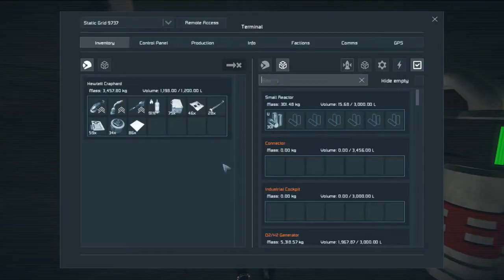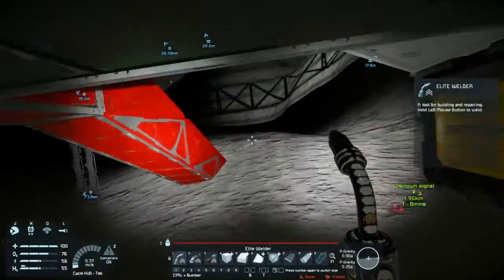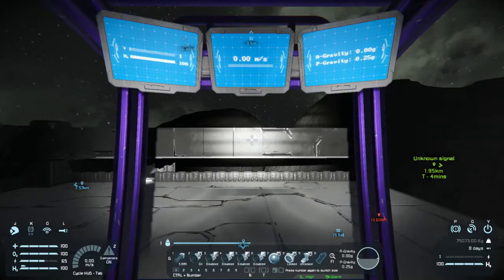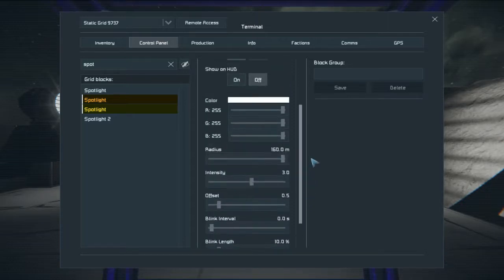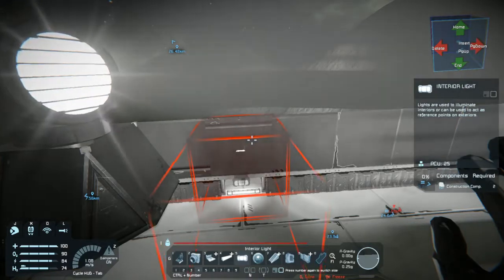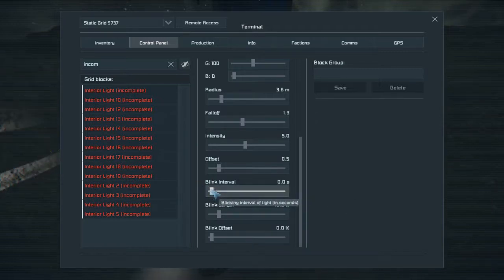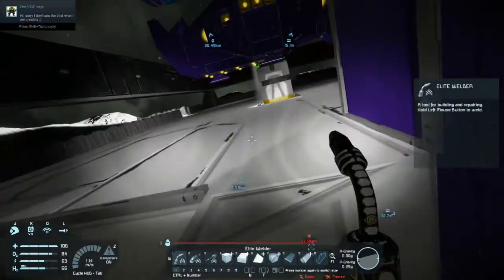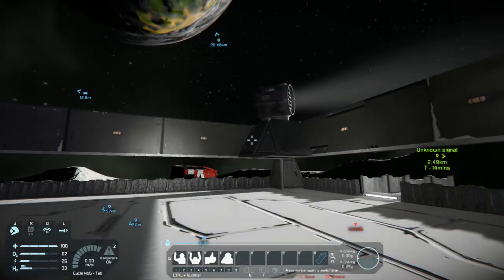Space Engineers: Crashed Red Ship on the Moon With Pirates Pt36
This series is mainly for my daughters to teach them how to play SE in survival mode. But I hope it helps some other people as well.
I also did it to showcase some of the new mechanics and eventually the decorative pack DLC.
Lastly, I also wanted to play in a world with pirate bases, but didn't want absolutely everything handed to me on a silver platter, like in the Easy Start worlds. So, I grabbed the crashed red ship blueprint and ported it into the Easy Start world, after deleting the base.

And finally, here is the link to the blueprint for "The Purple Wasp":